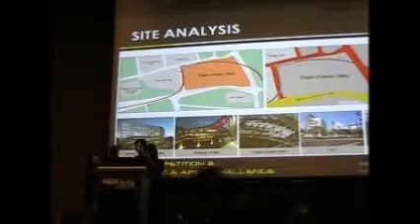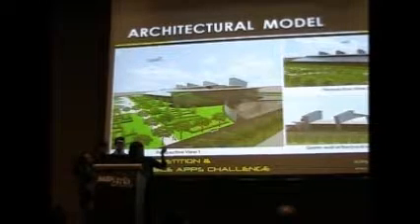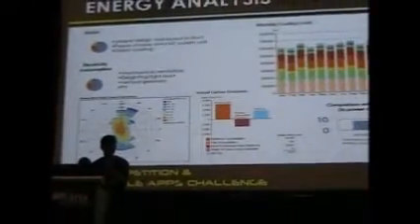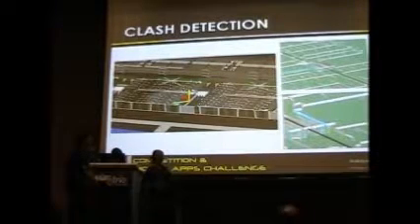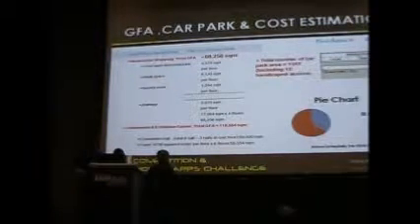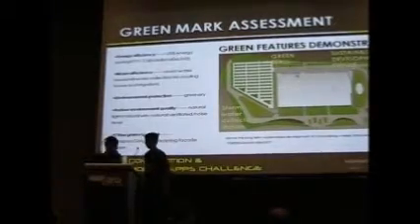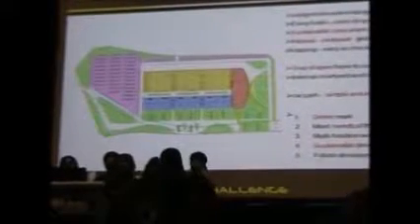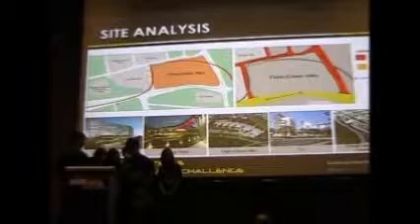Arivda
SINGAPORE BIM COMPETITION 2013 PRESENTATION